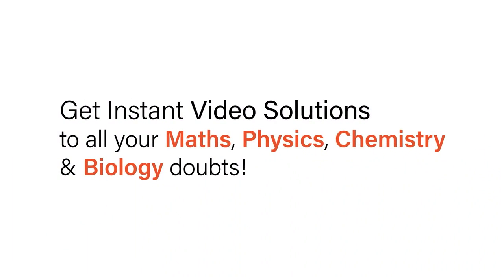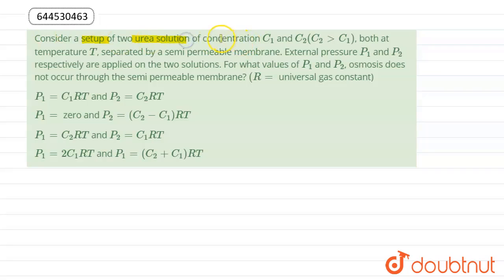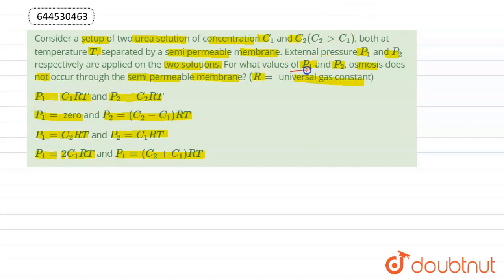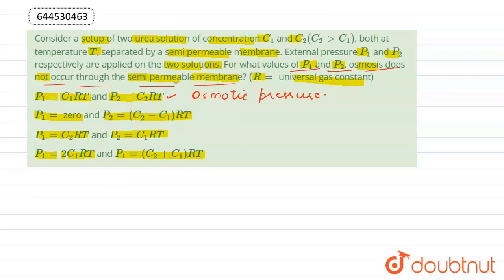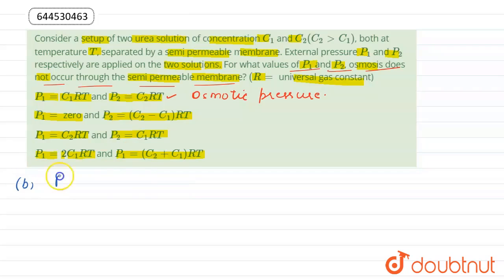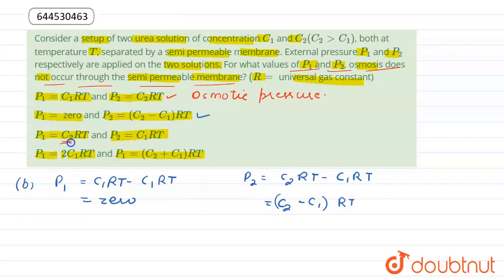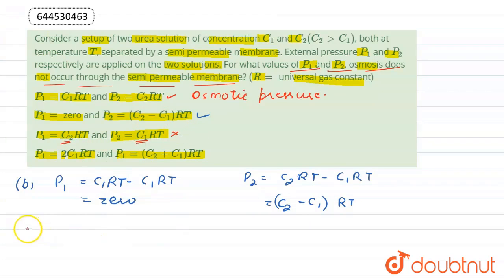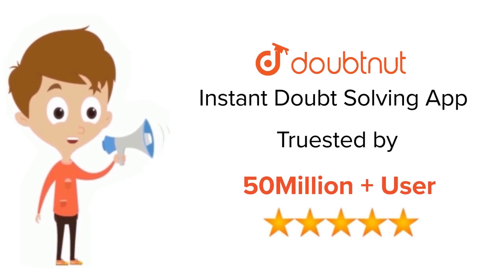Consider a setup of two urea solution of concentration C_(1) and C_(2)(C_(2)gtC_(1)), both at te...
Consider a setup of two urea solution of concentration C_(1) and C_(2)(C_(2)gtC_(1)), both at temperature T, separated by a semi permeable membrane. External pressure P_(1) and P_(2) respectively are applied on the two solutions. For what values of P_(1) and P_(2), osmosis does not occur through the semi permeable membrane? (R= universal gas constant)
Class: 12
Subject: CHEMISTRY
Chapter: TEST PAPERS
Board:IIT JEE

👉 Have Any Query? Ask Us.